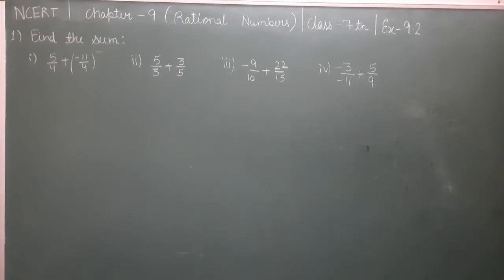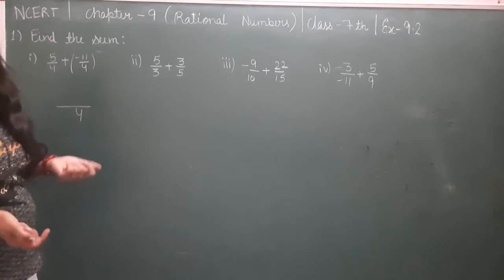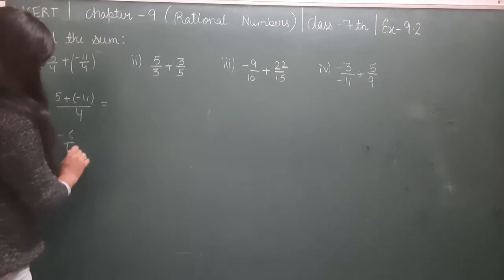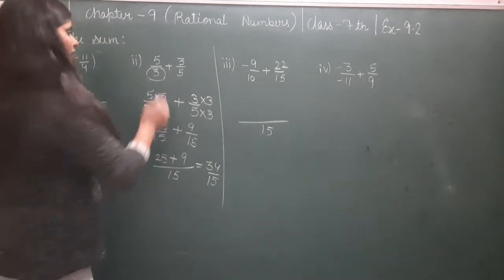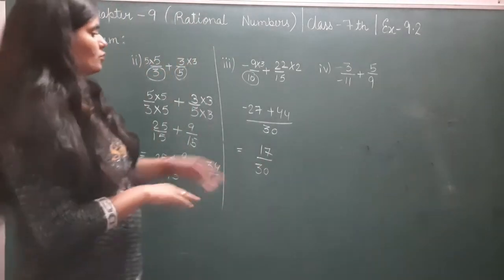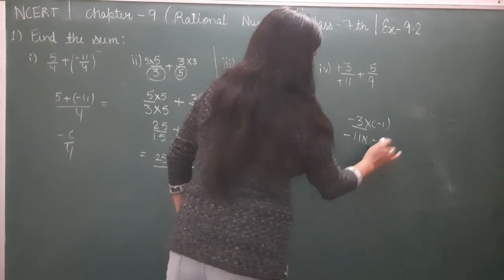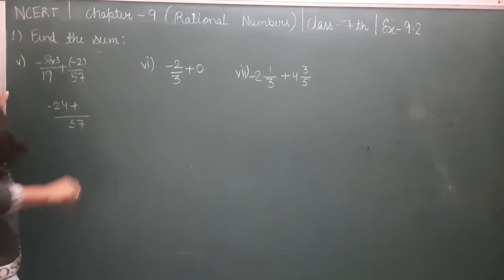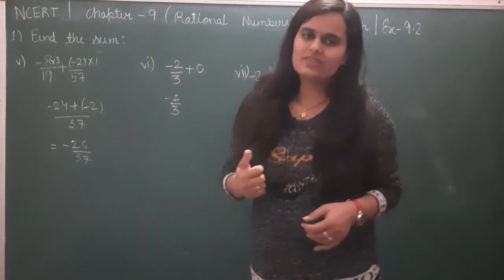Q1 ex9.2 class7 |find the sum| chapter 9th "rational numbers " ncertsolutions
hello students!
In this video we learn about rational numbers.
how we can find rational numbers between two rational numbers .
how can we compare two rational numbers? representation of rational numbers on number line also about standard form of rational numbers . positive and negative rational numbers.

our previous video links are
most important points in this intro video must watch it👇

most important link is introduction of ratio and percentage with fractions .

 intro for angles between parallel lines